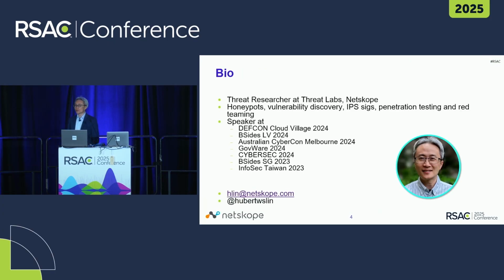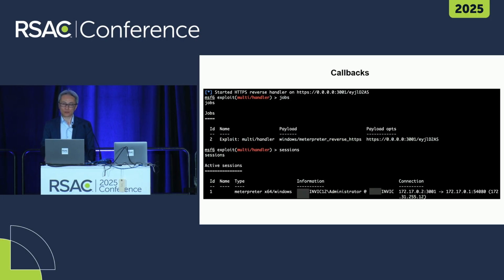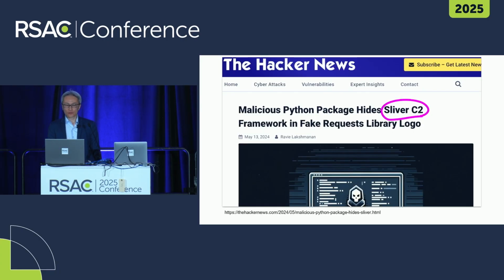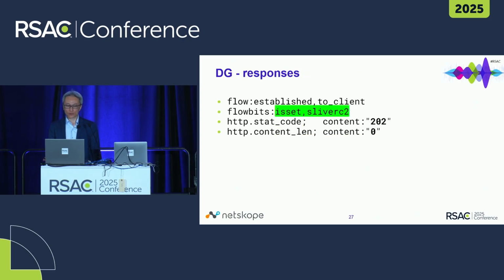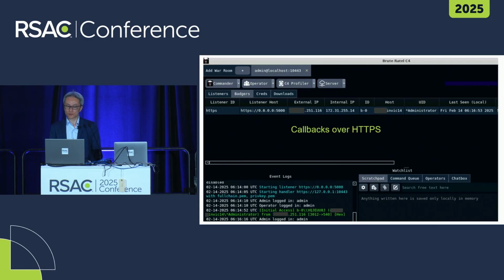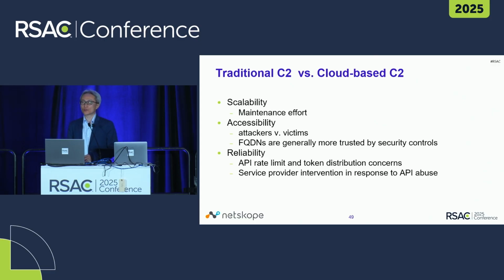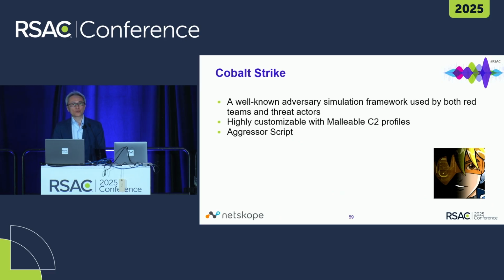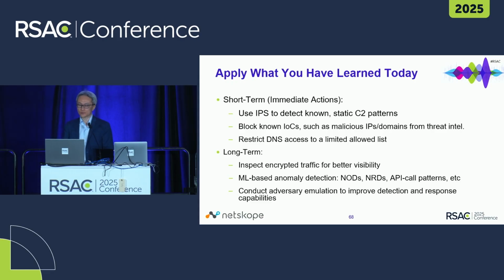Walk Through Eight C2 Tools in 50 Mins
Hubert Lin, Principal Threat Researcher, Netskope

This talk will explore eight C2 tools, analyzing their communication methods and detection strategies. Tools discussed include Metasploit, Mythic, Merlin, CobaltStrike, Sliver, BruteRatel, DropboxC2C, and SaucePot C2. Detection will focus on behavior-based methods, network traffic analysis, and machine learning. Practical defense techniques will also be covered to strengthen cyber resilience.